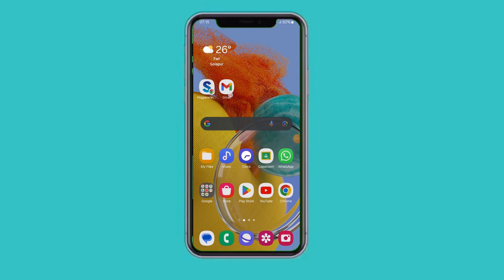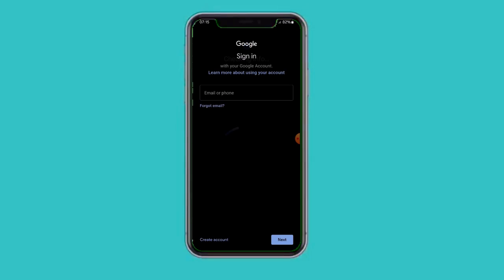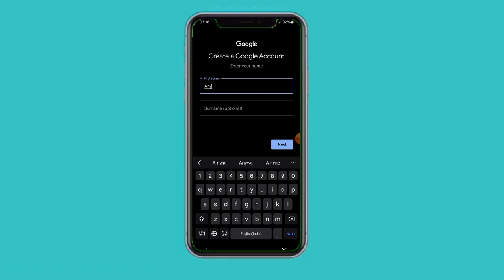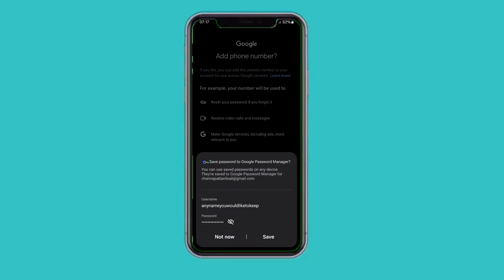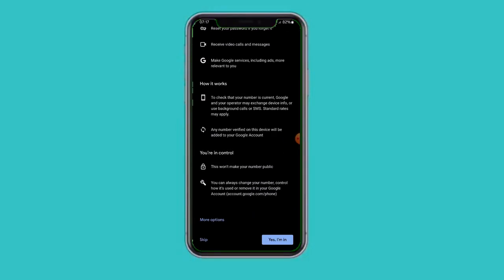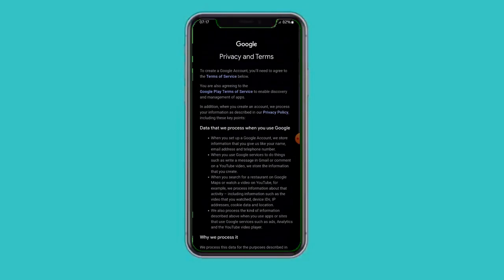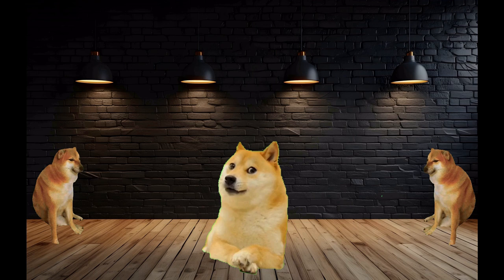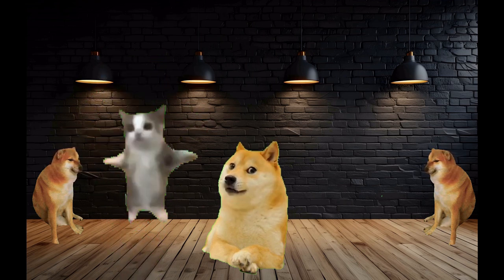How to Create Google forms | Within 2 minutes | A Step-by-Step Tutorial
In this video, we’ll guide you through the process of opening Google account without phone number!

Watch till the end for tips and tricks to make your forms more effective.

👍 If you enjoyed this video, don't forget to:

And trust me, no one wants that kind of chaos!

Stay awesome !